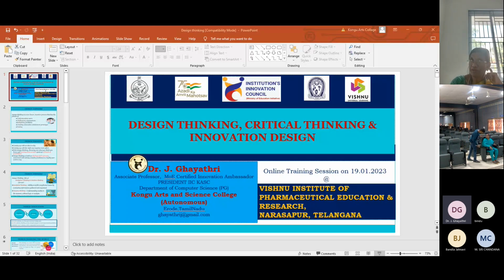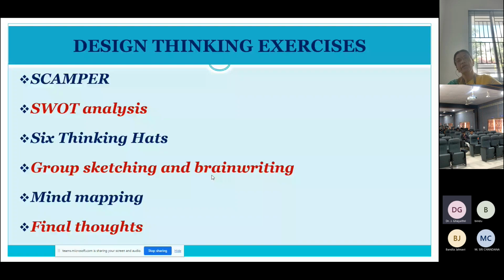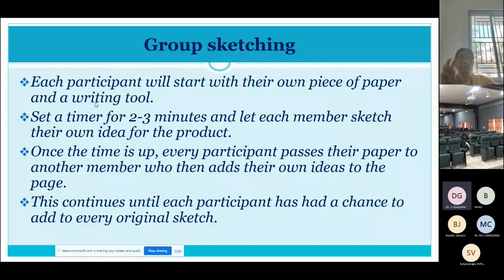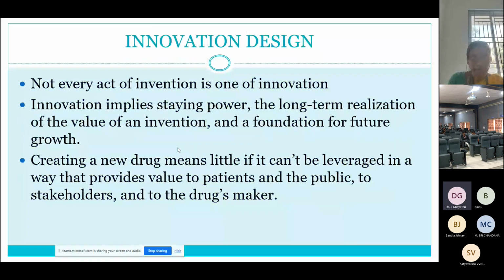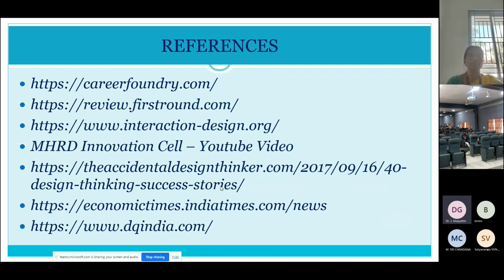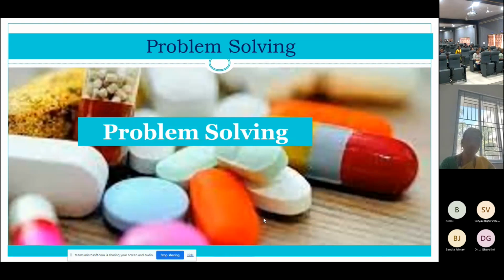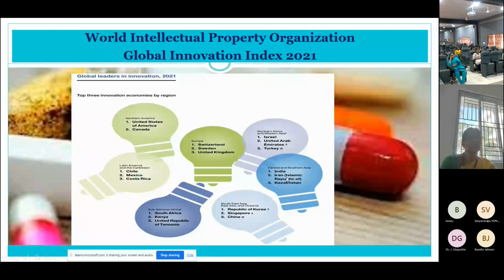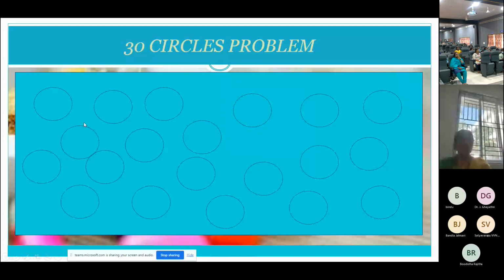Problem solving and ideation workshop & Design thinking, critical thinking and innovation design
Problem solving and ideation workshop & Design thinking, critical thinking and innovation design  @ VIPER Narsapur